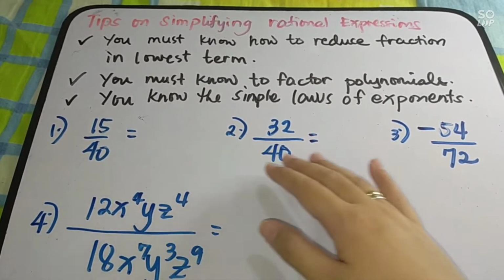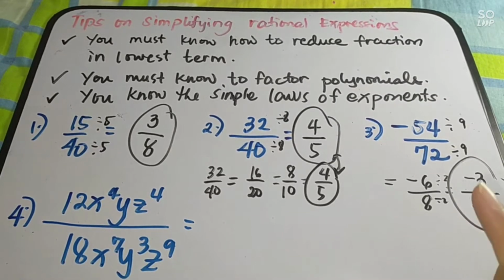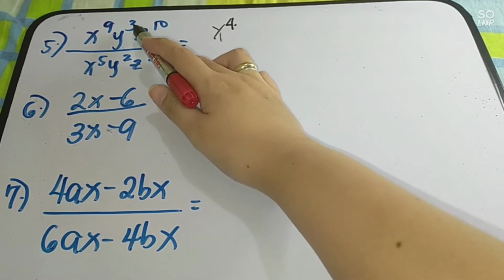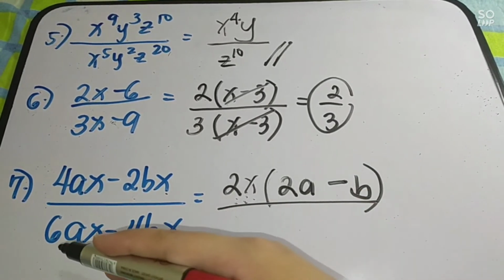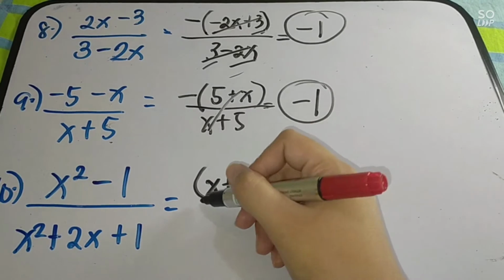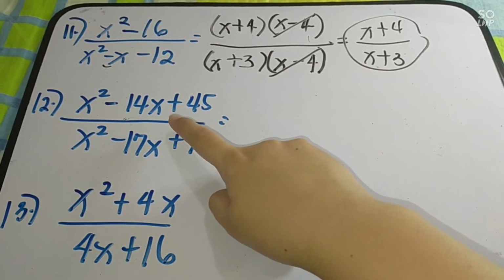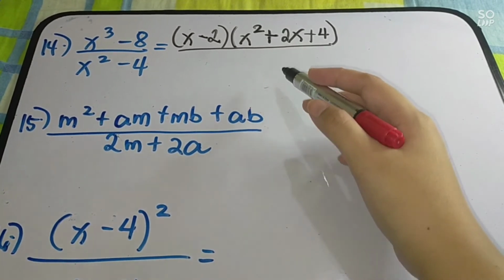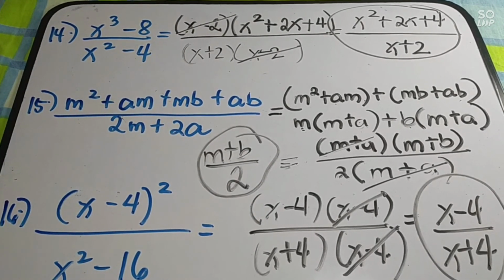SIMPLIFYING RATIONAL EXPRESSIONS